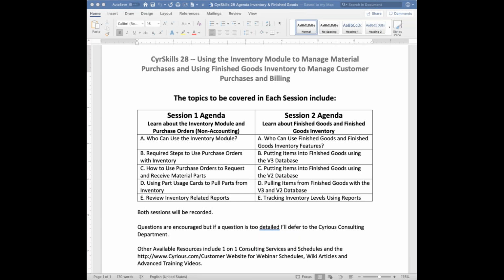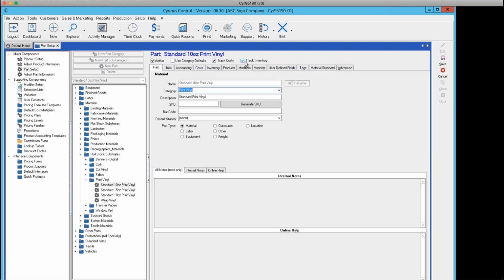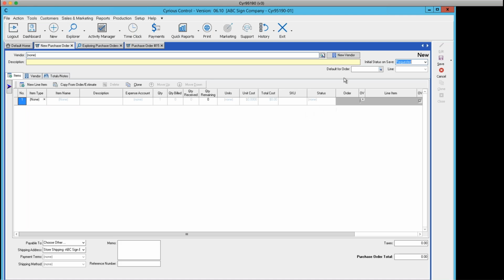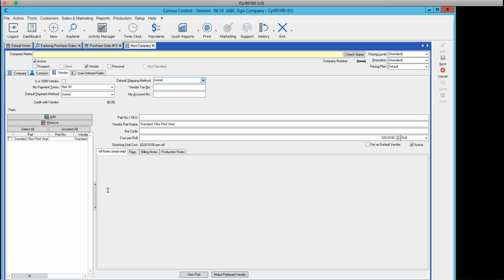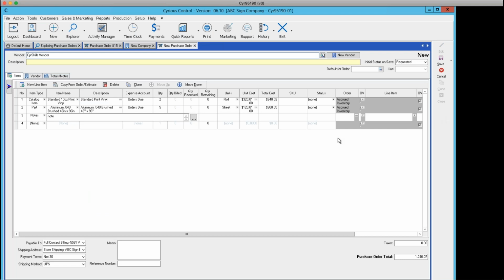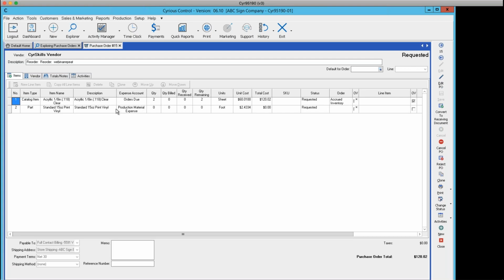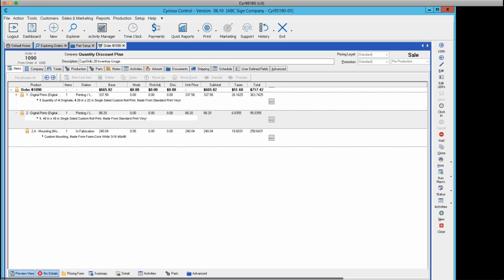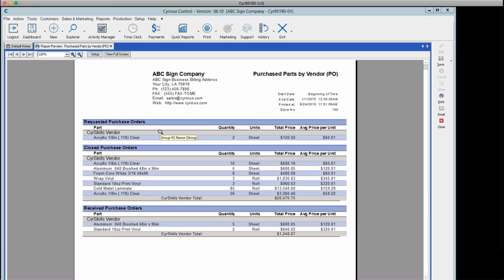CyrSkills Session 1 Inventory Module Using Purchase Orders Non Accounting